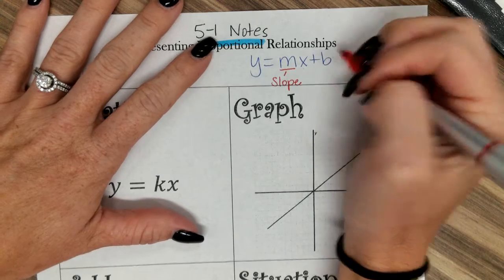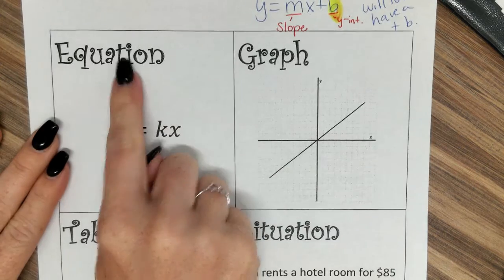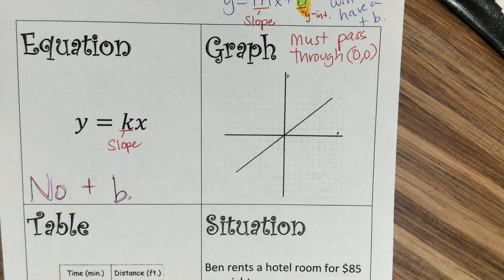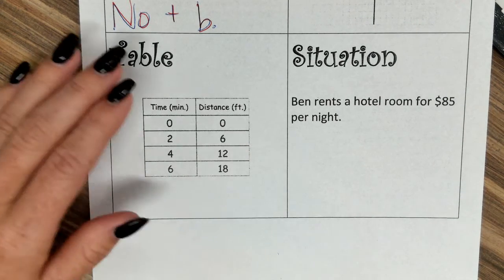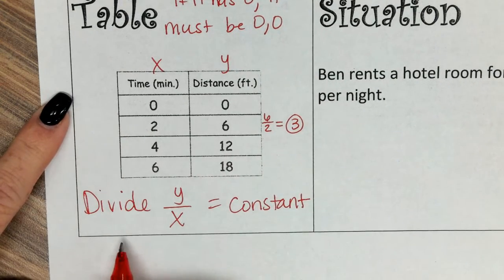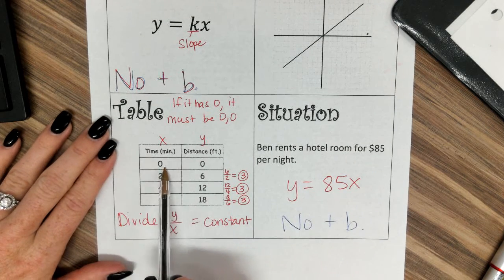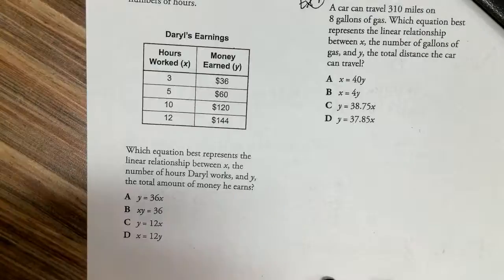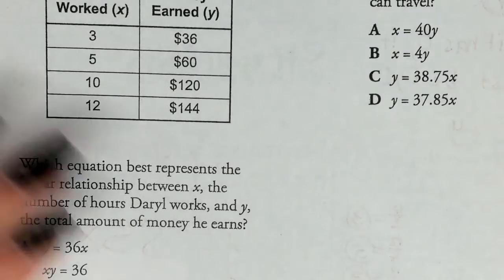Math 5-1 Representing Proportional Relationships